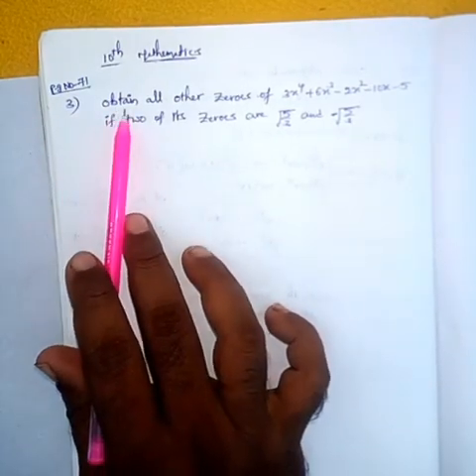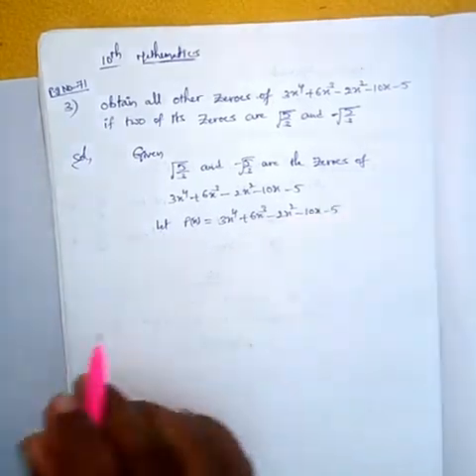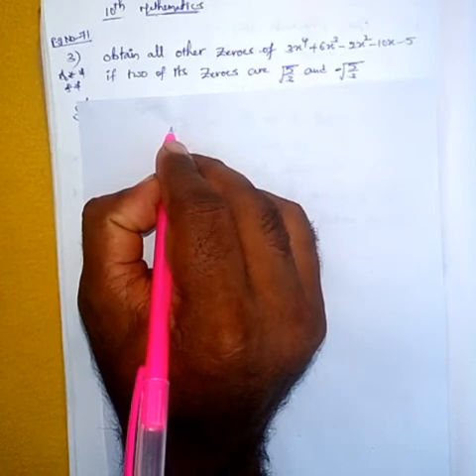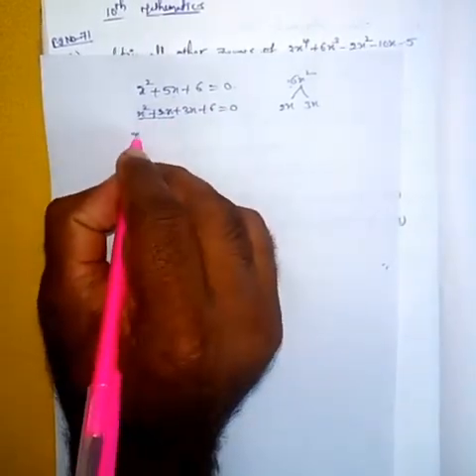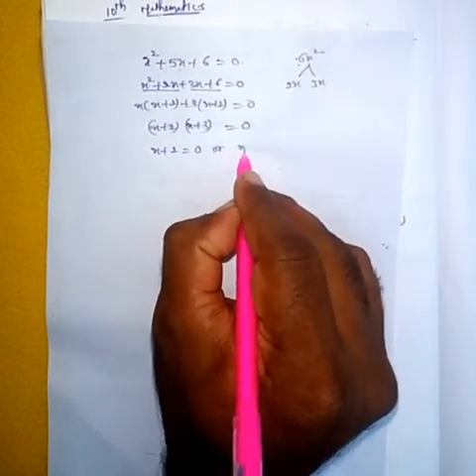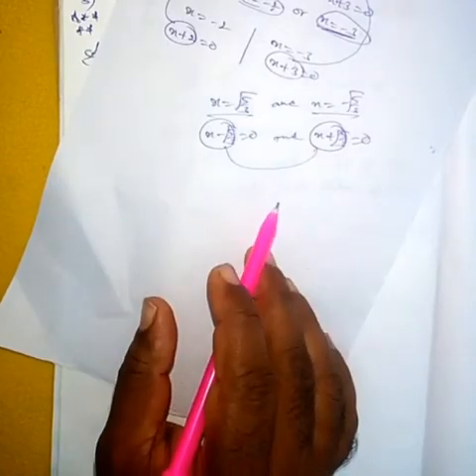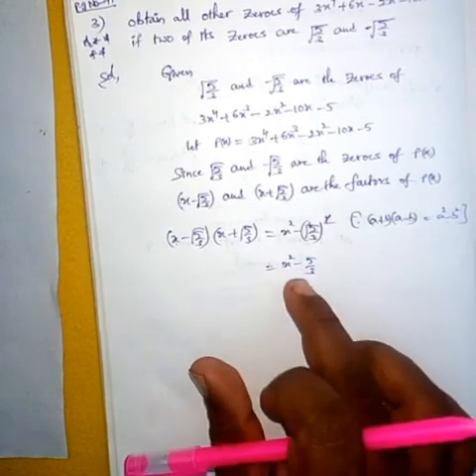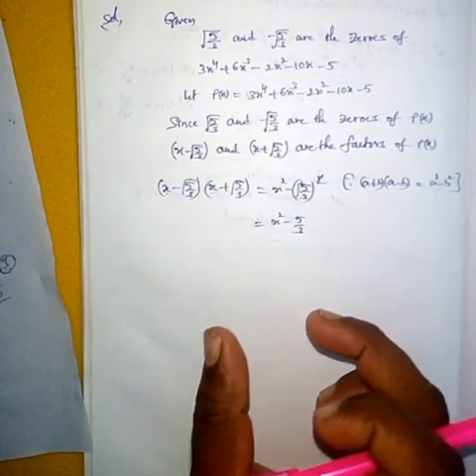Ex3.4 (3sum) in polynomials